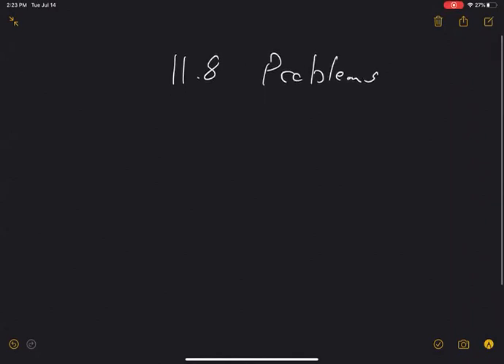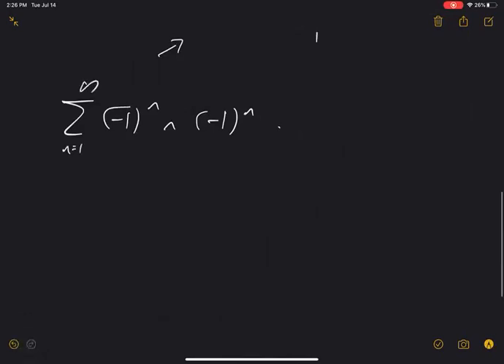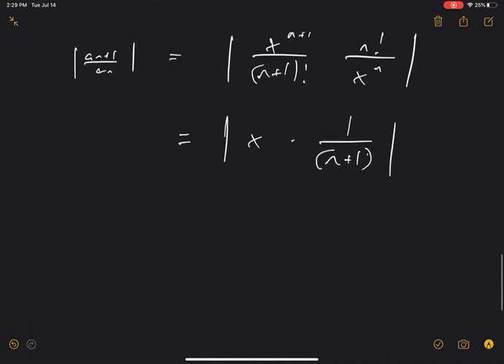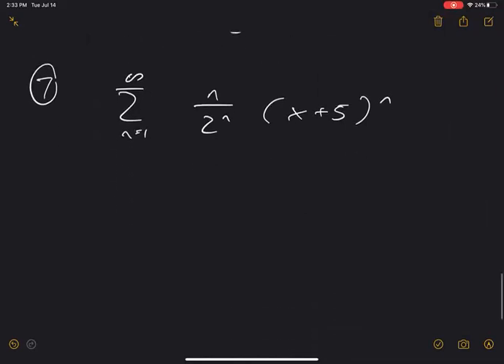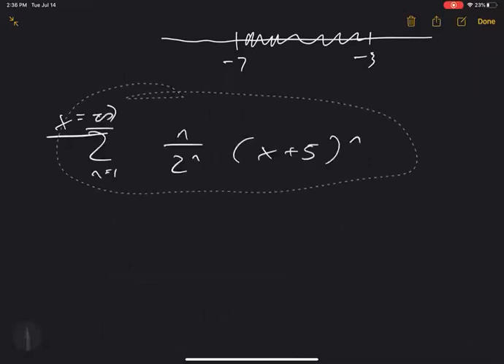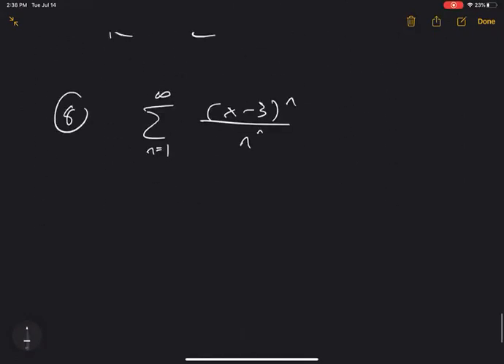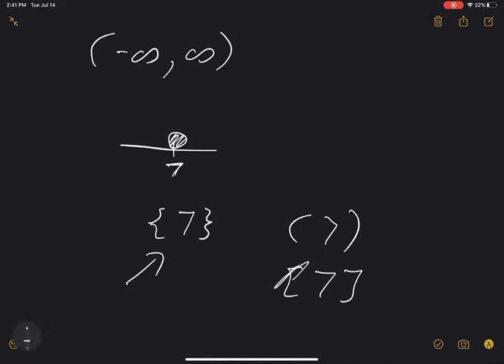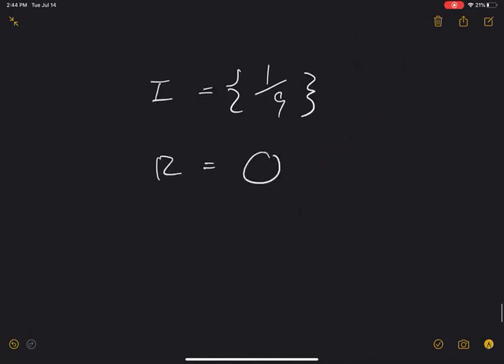Problems 23 - 11.8 (Power Series)